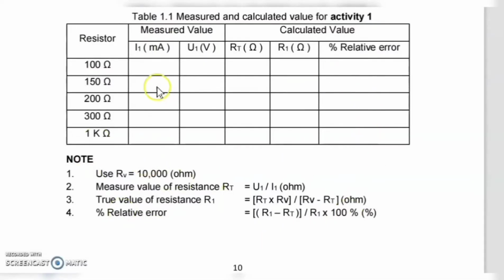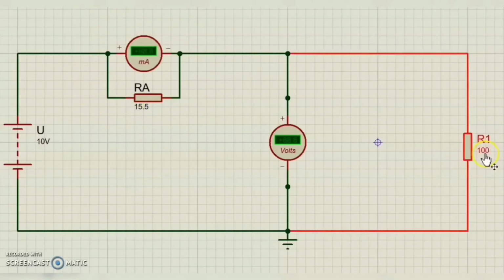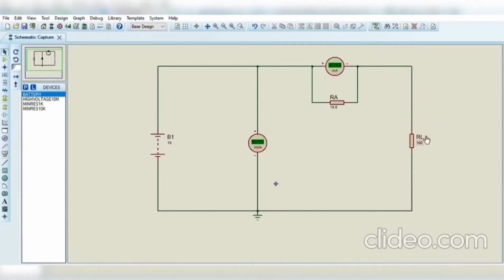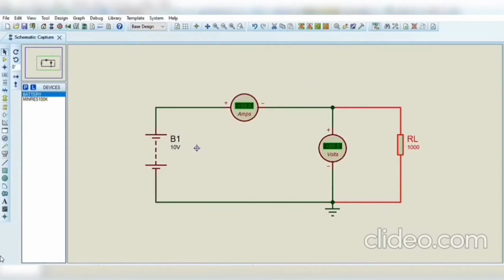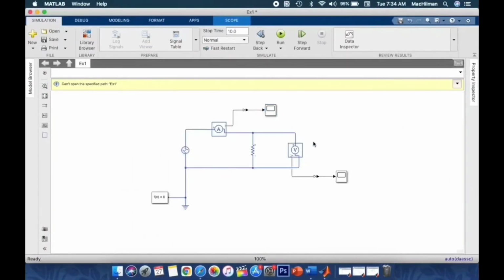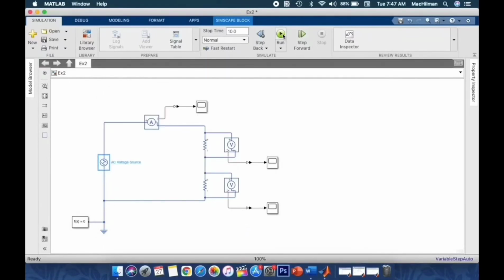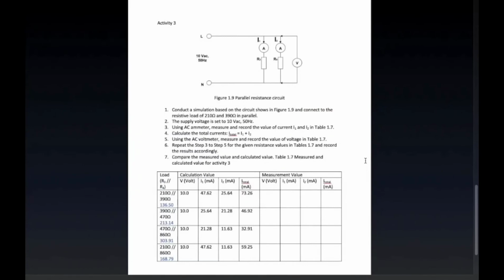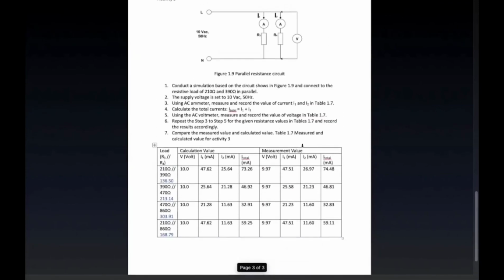BEV20901 Experiment 1 Section 9 Group 7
Group Members
1. Nur Dania bt Azaman (AE190066)
2. Ellie Ardilla bt Nasarudin (AE190074)
3. Muhammad Hilman Hakimi bin Yunus (DE200102)